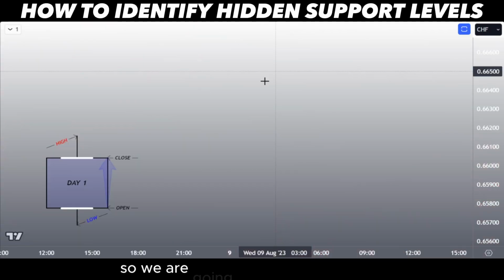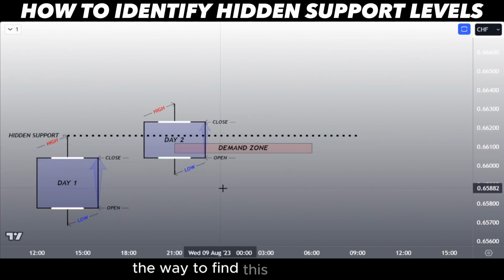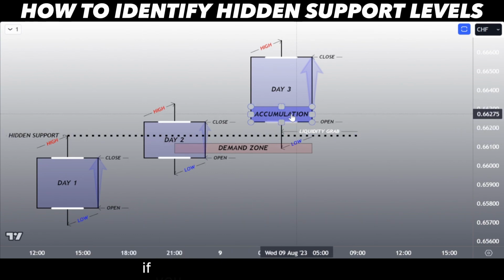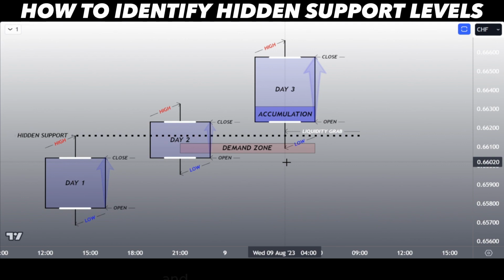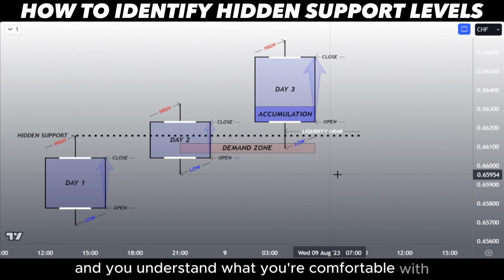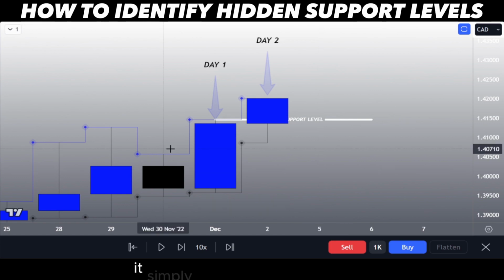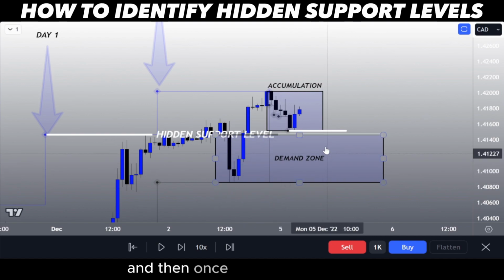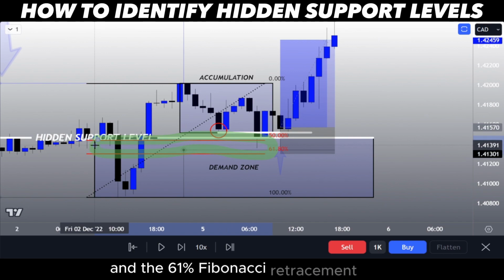The UNSEEN Levels of SUPPORT And RESISTANCE You Were Unaware Of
Video about the hidden support and resistance levels in the forex market. Learn and continue to make progress...